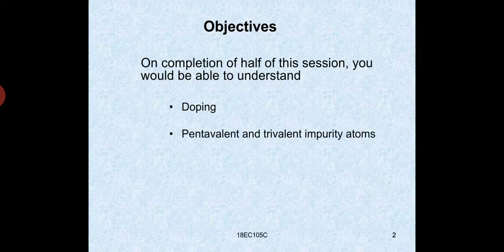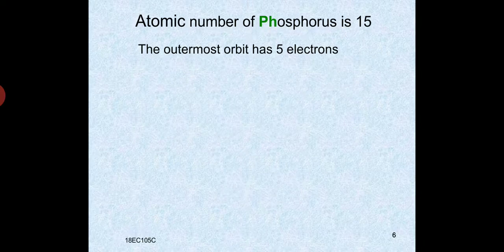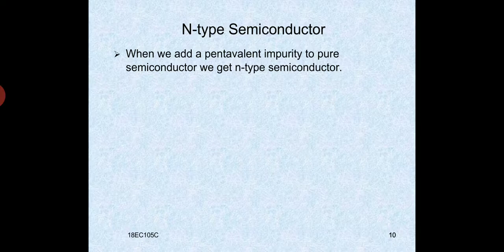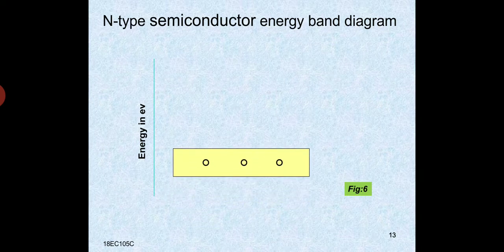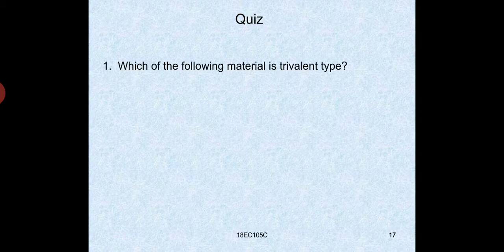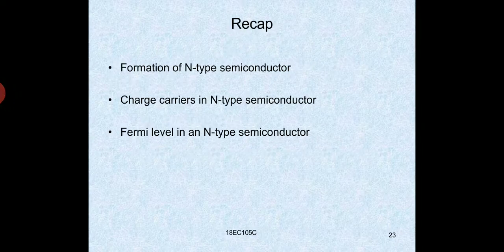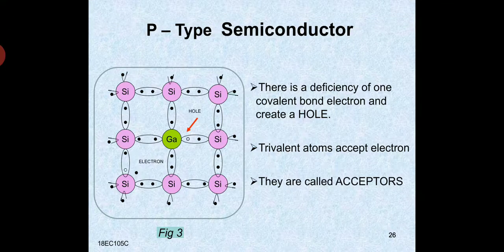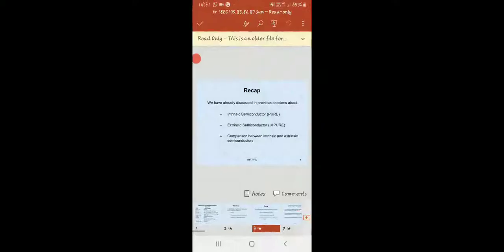Formation of n-type & p-type Semiconductors